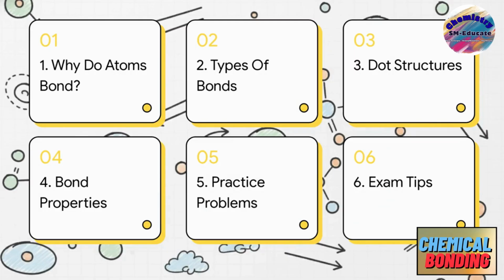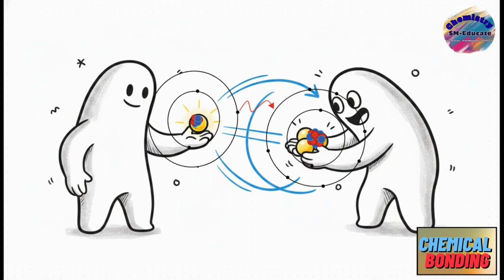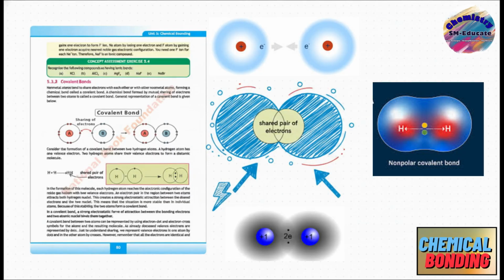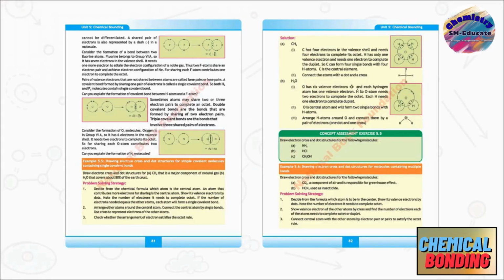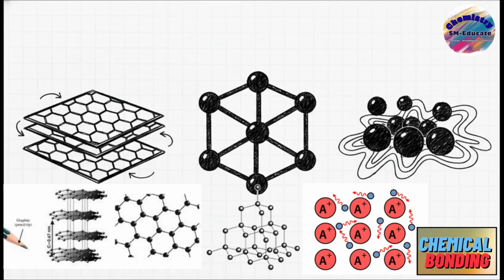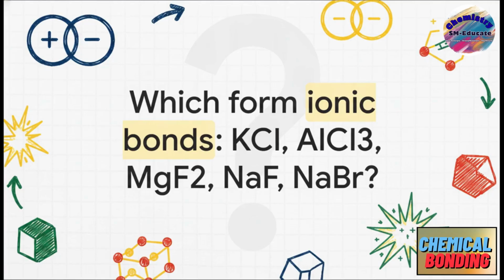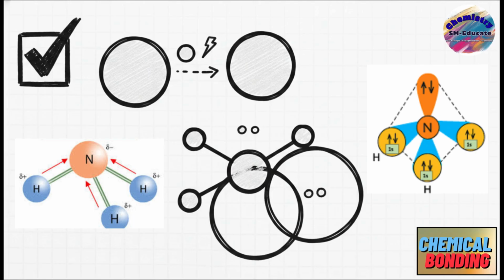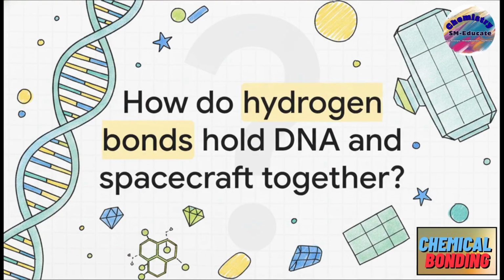Class 9 Chapter#5 | Chemical Bonding – Complete Review | SM-Educate Chemistry | FBISE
📘 Chapter 5: Chemical Bonding – Complete Review | Class IX Chemistry

Welcome to SM-Educate Chemistry! 🌟

In this video, we review all the important concepts from Chapter 5: Chemical Bonding for Class 9 Chemistry. This lesson is perfect for students preparing for school tests, board exams, and MCQs.

🧪 Topics Covered:
✔ Why chemical bonding occurs
✔ Octet Rule
✔ Valence Electrons
✔ Ionic (Electrovalent) Bonding
✔ Covalent Bonding
✔ Coordinate Covalent Bonding
✔ Formation of Common Compounds
✔ Important Definitions and Concepts
✔ Exam Tips & Frequently Asked Questions

00:00 Introduction
00:42 Why Do Atoms Bond?
01:52 Types of Bonds
03:20 Dot Structures
04:15 Bond Properties
05:43 Practice Problems
07:10 Exam Tips

Board Exam Candidates
Students preparing for MCQs and Conceptual Questions

📚 By the end of this video, you'll have a complete revision of Chapter 5 and be ready to solve exam questions confidently.

chemical bonding
chemical bonding class 9
chemical bonding review
ionic bonding
covalent bonding
coordinate covalent bond
chemical bonding mcqs
chemistry revision
9th class chemistry
ssc chemistry
chemistry lecture
chemistry pakistan
class 9 chemistry chapter 5
chemical bonding complete review
sm educate